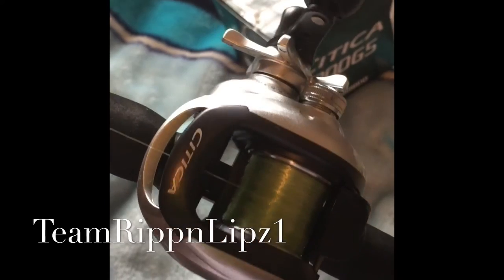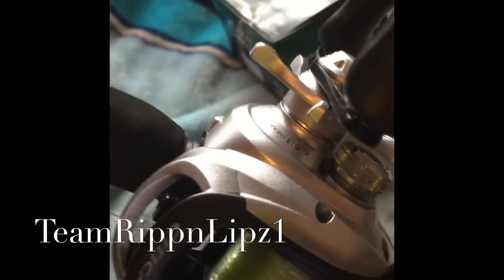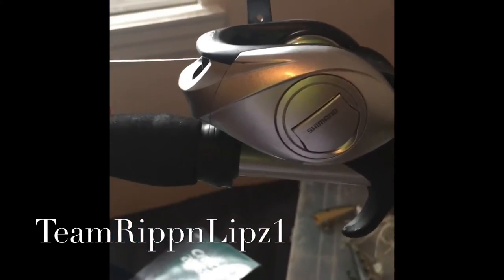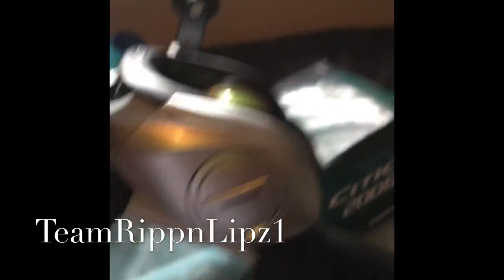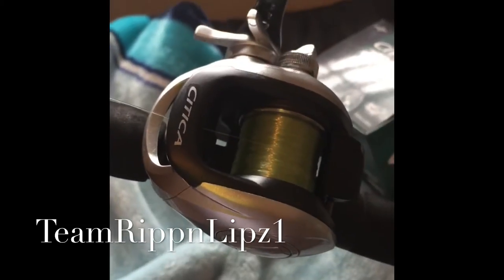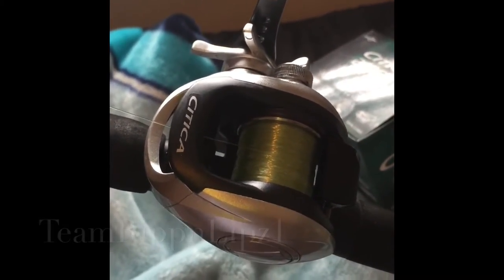Shimano Citica 200G5 / Shimano Sellus Review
Whats going on My Youtube guys! For the series I wanted to do, Fishing on a budget comes the first video, reviewing the Shimano Sellus, and Shimano Citica 200G5 5:5:1 Gear Ratio Reel.